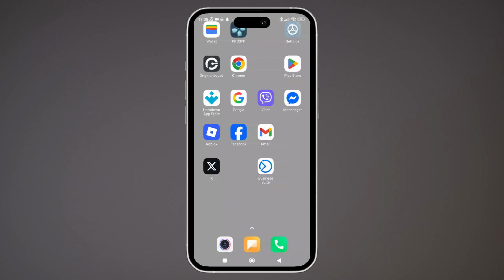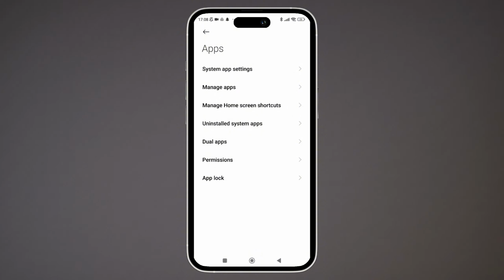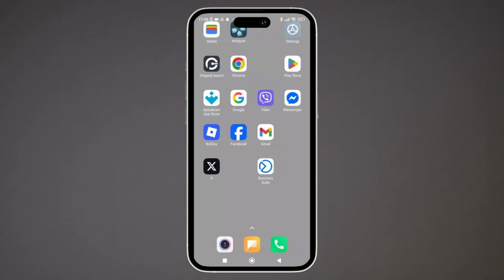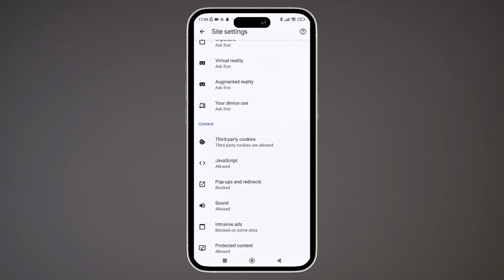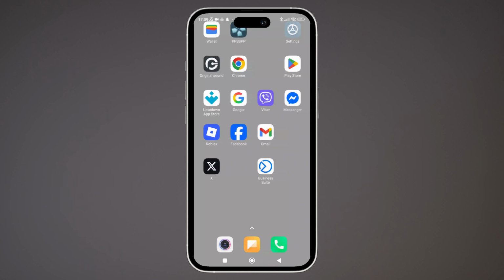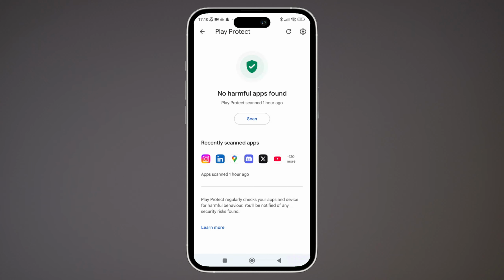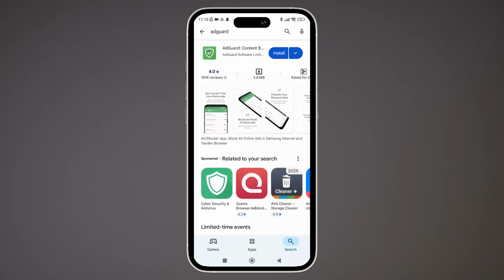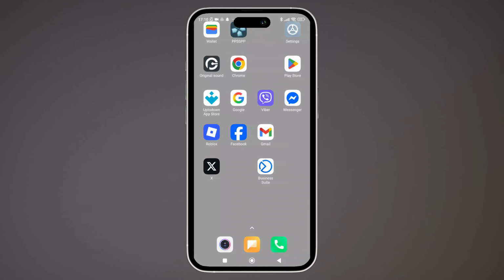How To Remove Pop-up Ads On Samsung or Android Phone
Annoying pop-up ads keep appearing on your Samsung or Android phone? 😡📱 In this easy step-by-step 2025 guide, you’ll learn how to remove pop-up ads, block spam notifications, and stop unwanted apps from showing ads on your device — permanently.

What You’ll Learn in This Video:
✅ How to turn off pop-up ads on Samsung / Android phones
✅ How to disable “Appear on top” permissions
✅ How to stop browsers from sending spam notifications
✅ How to remove adware / bloatware apps that cause ads
✅ Bonus: How to keep your Android phone 100% ad-free

Whether your ads show up on Home Screen, Lock Screen, inside apps, or randomly while using your phone — this tutorial will help you fix them for good.

📌 Chapters:
⏱ 0:00 - Introduction
⏱ 0:12 - How To Remove Pop-up Ads On Samsung / Android Phone (Step by Step)